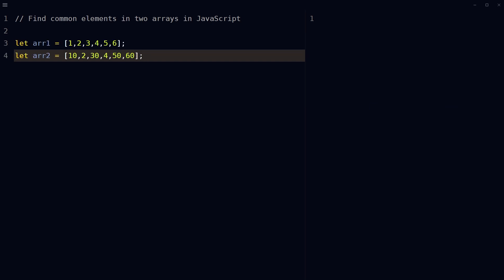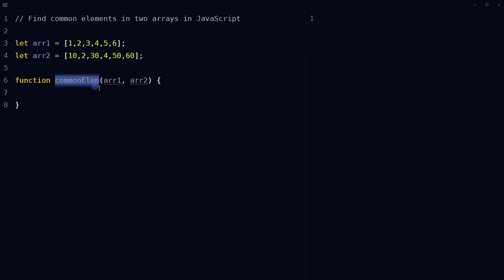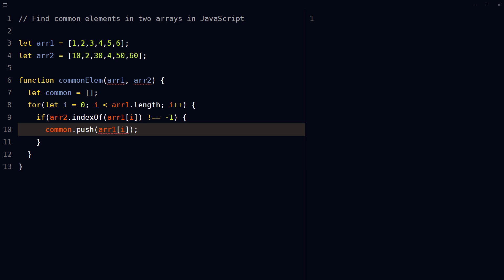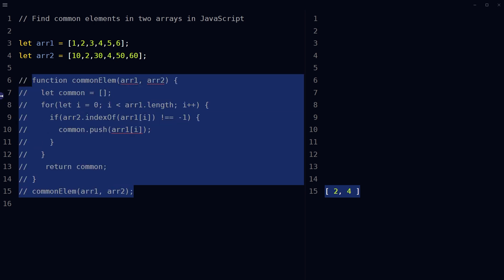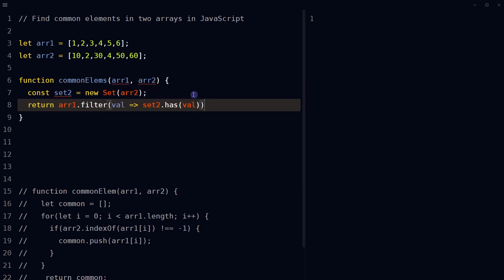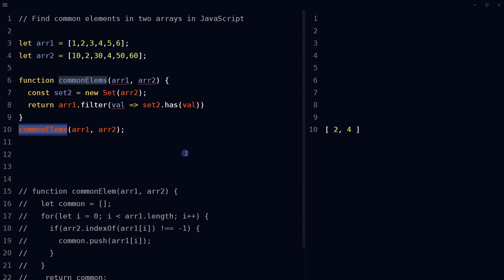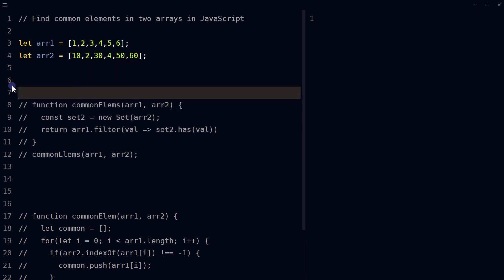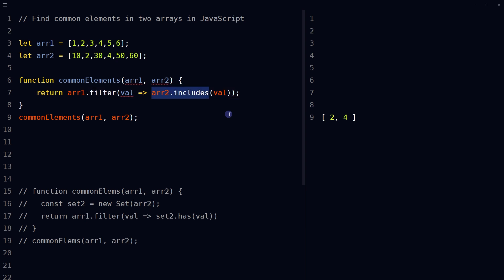Find Common Elements in JavaScript Arrays in JavaScript | Learn JavaScript & Algorithms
Find common elements in javascript arrays. Write a function in javascript to find the common elements in two arrays in JavaScript. It is a common javascript interview question. There are a few ways to do it using javascript. You can use a for loop to compare each element of the first array with the second array, if the element is found in the second array, then add that element to a new array. Lets find out how to find common elements in two arrays in javascript.

Let's define a function called "commonElem" that takes two parameters "arr1" and "arr2", which are arrays. Inside function, let's declare an empty array called "common", which will be used to store the common elements found in both arrays. At the end it will return the common elements. Use a for loop to iterate through each element of the first array, using the variable "i" to represent the current index. For each iteration of the loop, use the indexOf method on the second array to check if the current element of the first array exists in the second array. The indexOf method returns the first index at which a given element can be found in an array, or -1 if it is not present. If the current element of the first array is present in the second array, use the push method to add that element to the "common" array. Once the loop has completed, return the "common" array, which contains all the elements that were found in both the first and second arrays. Call the function with two arrays as the parameters, and function will return an array that contains the common elements between the given arrays.

Alternatively,  use the set data structure, 'has method' and filter method to check if the current element of the first array is present in the second array. To do that let's define a function called "commonElems"  that takes two parameters, which are arrays. let's create a new Set object called "set2" using the new Set constructor, which converts the elements of the second array into a set.

A Set is a collection of unique values.

Then, use the filter method on the first array, which creates a new array with all elements that pass the test implemented by the provided function. In this case, the function passed to filter checks if the current value 'val' is present in the set2 using the has method. The has method returns true if the element is present in the set, otherwise it returns false. The result of the filter method will be an array containing only the elements that are found in both arrays. Call the function with the arrays as the parameters, and the function will return an array that contains the common elements between both arrays.

This approach uses the set data structure for the second array and provides an O(1) lookup time
for checking if an element is present in the second array which makes it more efficient than using a for loop and the indexOf method as it eliminates the need for looping through the array and searching for the elements. O(1) lookup time refers to an algorithm that takes a constant amount of time to complete regardless of the size of the input.

There is another way to do it. Define a function that takes two arrays as arguments. Call the function and provide it arrays. Use the filter method on the first array. It will create a new array with all elements that pass the test implemented by the provided function. In this case, the function passed to filter checks if the current value 'val' is included in the second array using the 'includes' method. The result of the filter method will be an array containing only the elements that are found in both arrays.

So this is how we can find common elements in arrays using javascript.

It can be a good javascript interview question or frontend interview question.